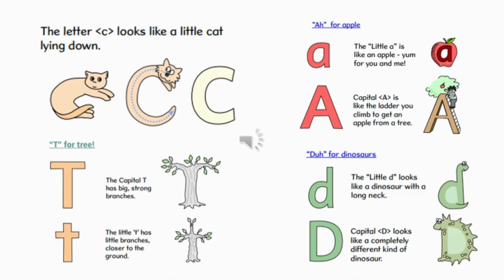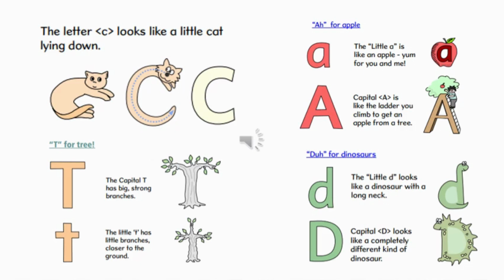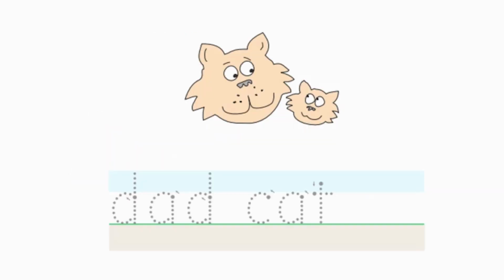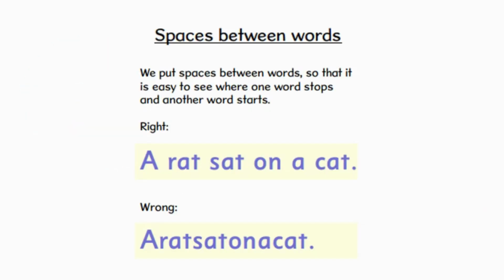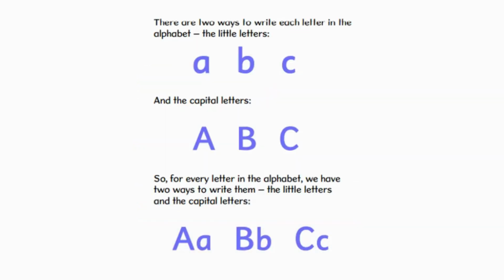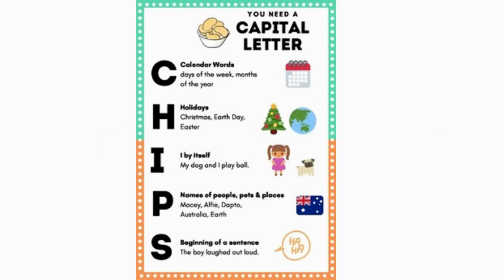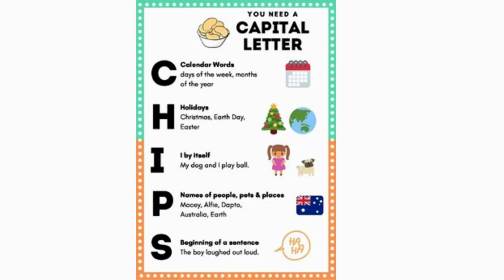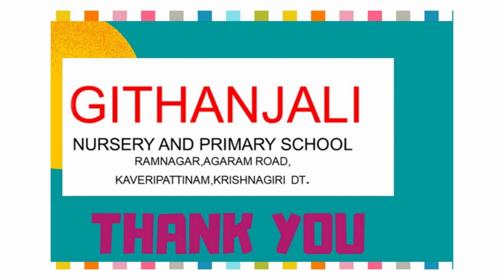know more about letters, words and sentences(writing for kids)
lets know more about letters ,words and sentances